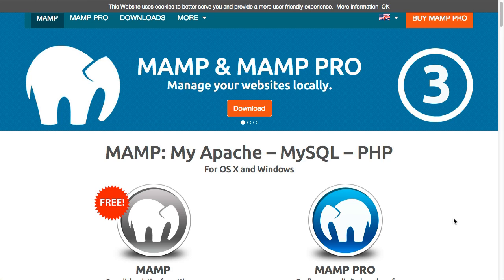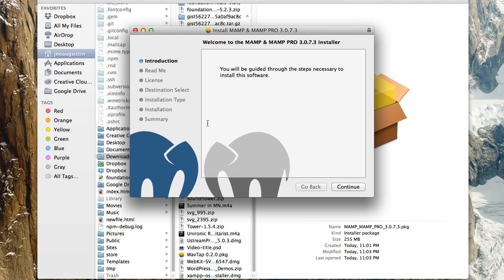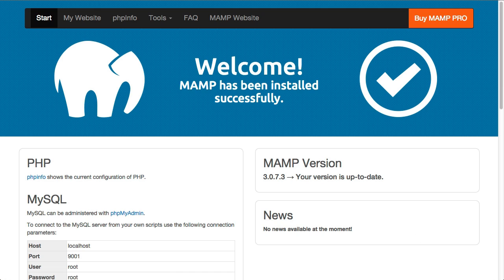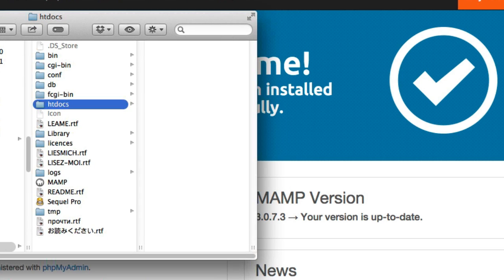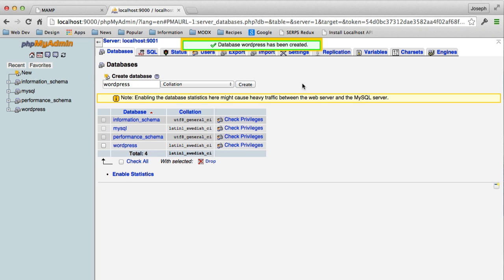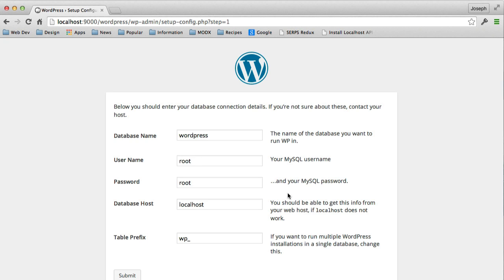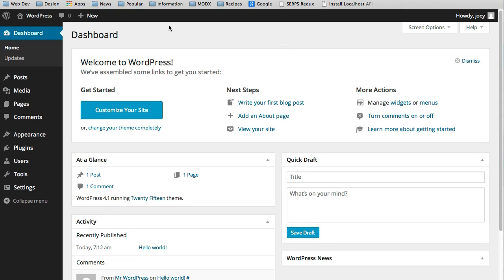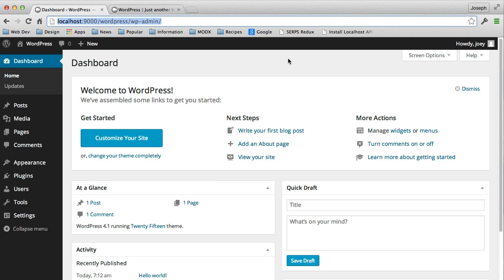How to Install MAMP and WordPress on your computer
If you want to work with a content management system on your own computer, you need to set up a local environment that can run PHP and a MySQL database. THis tutorial runs through setting up MAMP, which is an easy-to-use local environment that is available for both Mac OS X and Microsoft Windows operating systems.